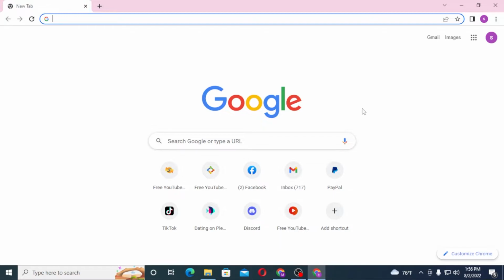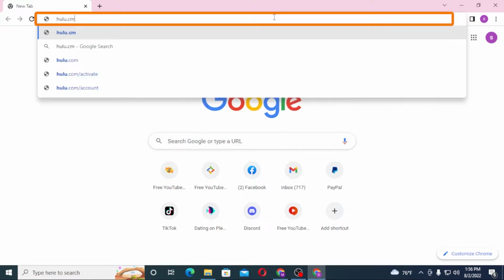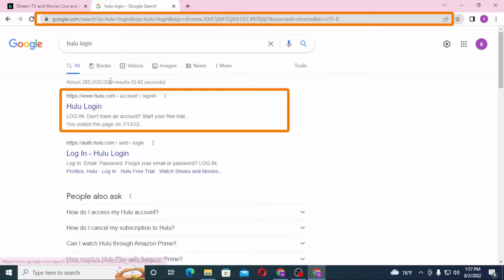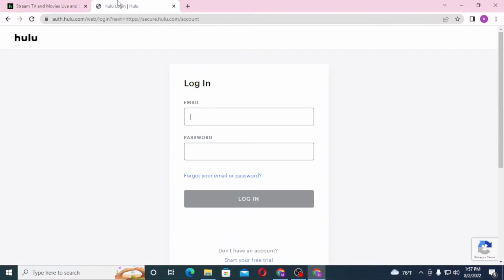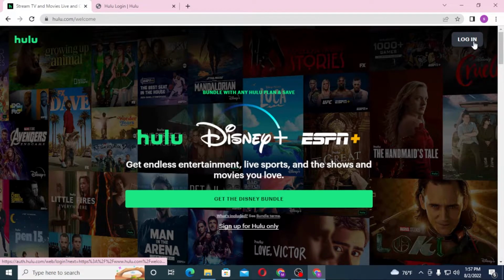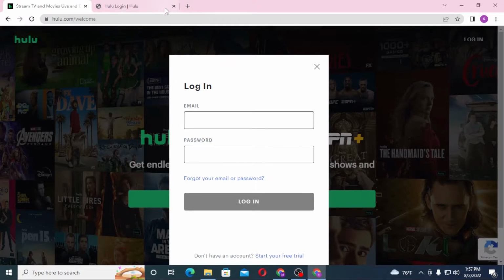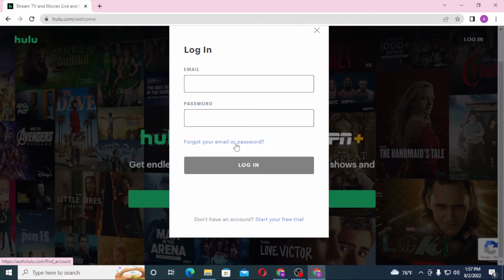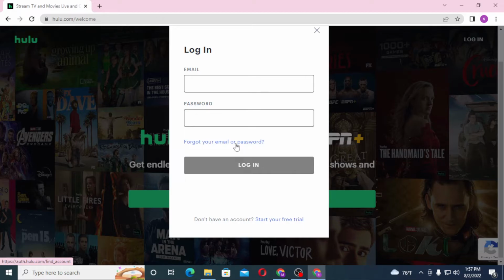How to Login Hulu Account? Hulu Login Sign In (Desktop Tutorial)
How to Login Hulu Account? Hulu Sign In (Desktop Tutorial)